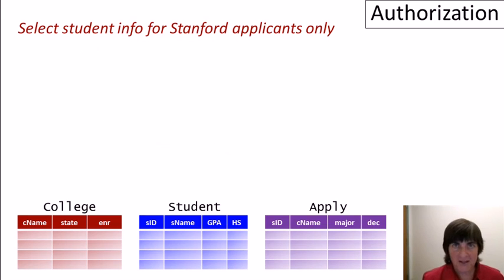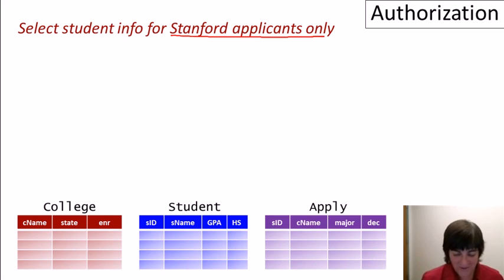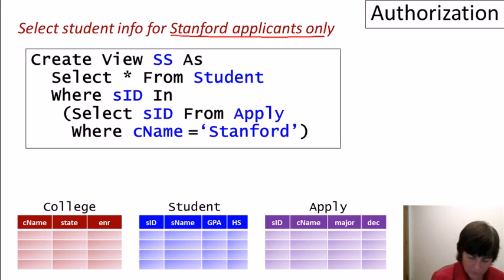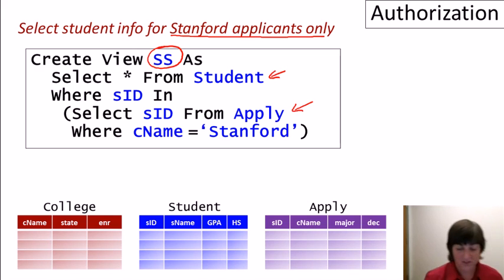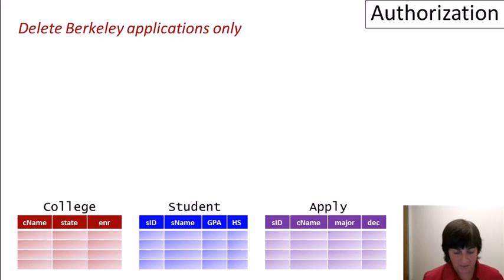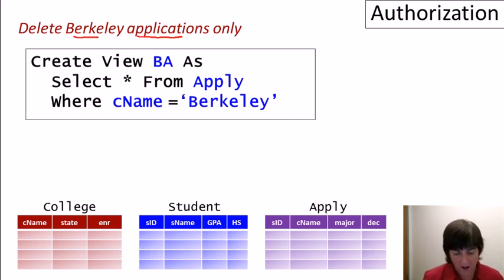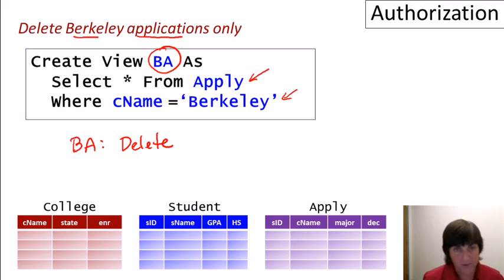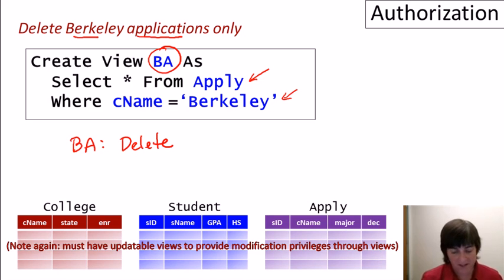14 01 authorization part2